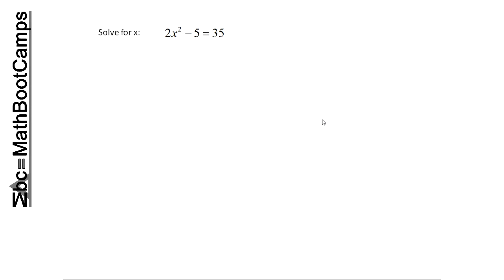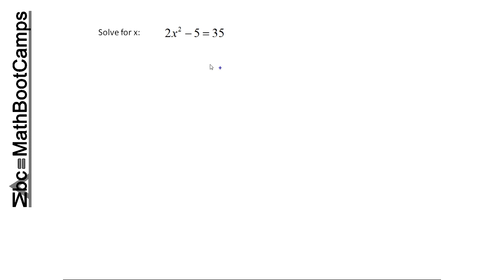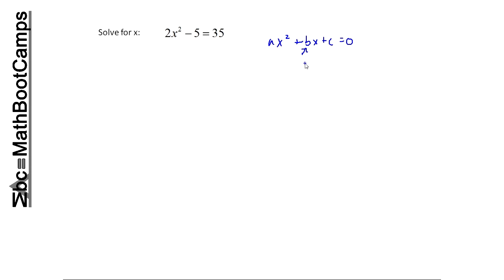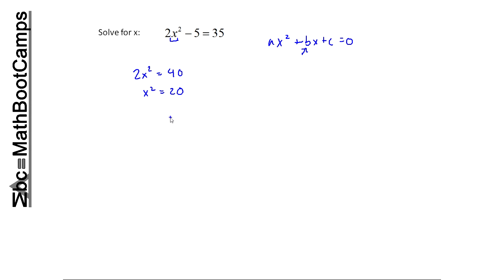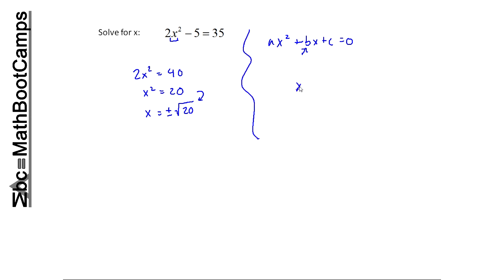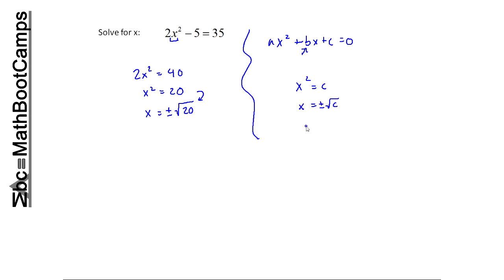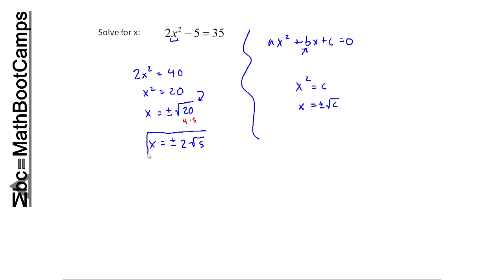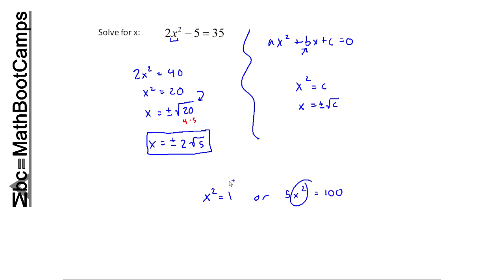How to Solve a Quadratic Equation Using the Square Root Rule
Some quadratic equations are in a special form which allows us to use something called the "square root rule" or the "square root property" to solve them. In this video, I go through an example of how to use this to solve given quadratic equations.